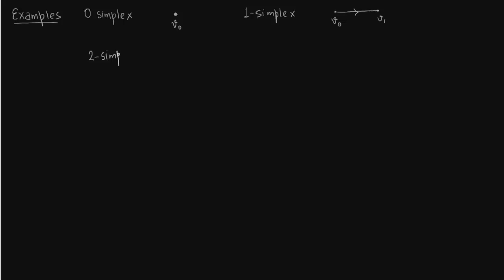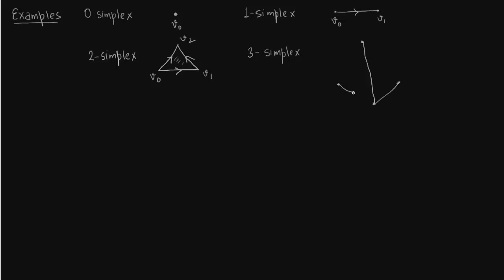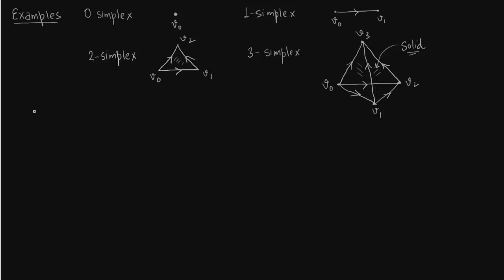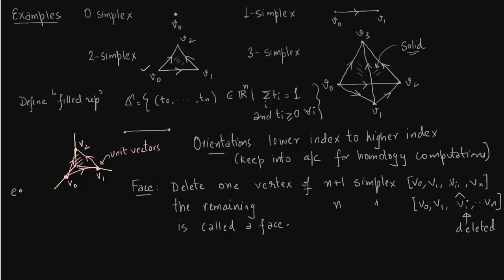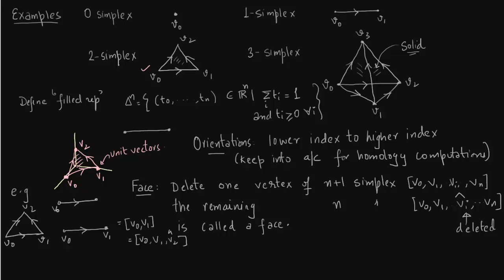Delta Complex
Delta Complex definition Algebraic Topology Hatcher Page 102-103